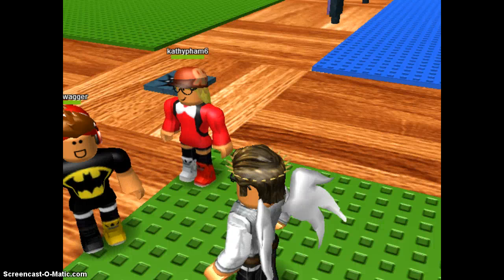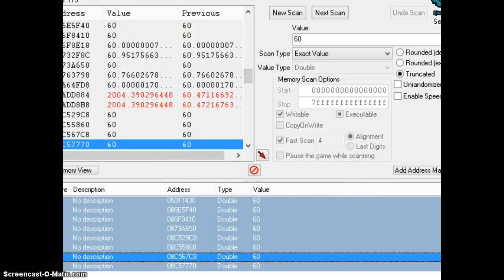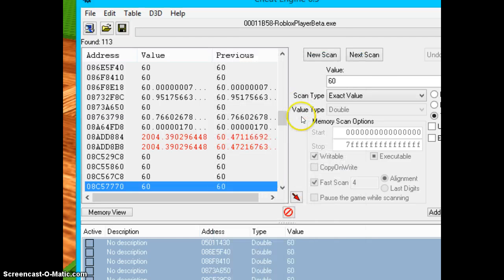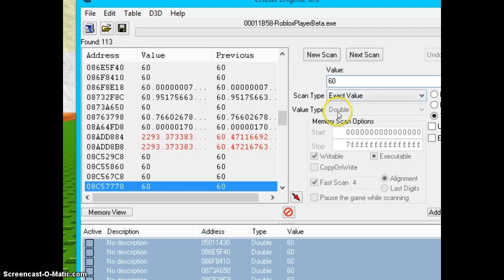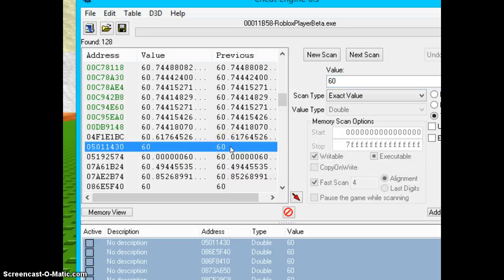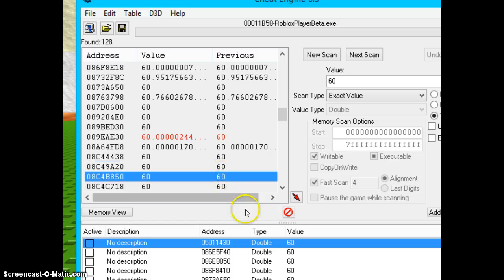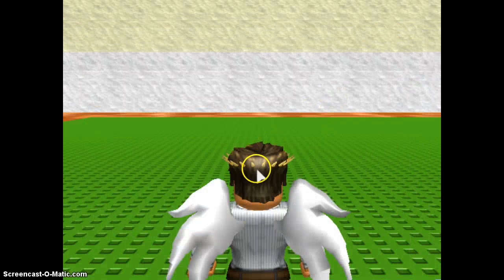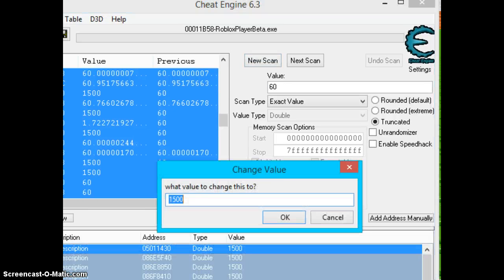ROBLOX EXAMPLE TO SPEEDHACK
Yep... Finally something usefull to show